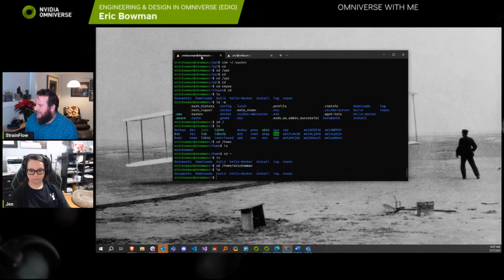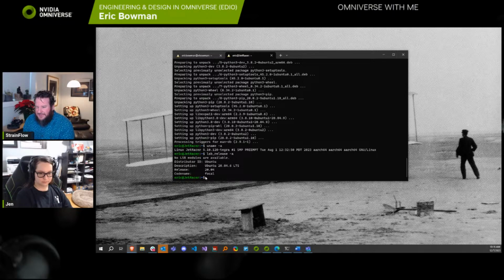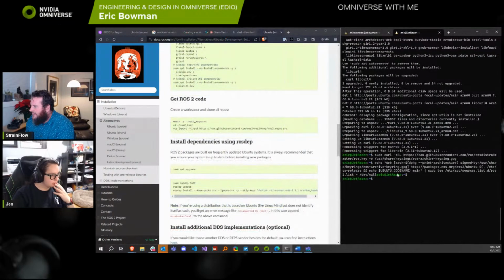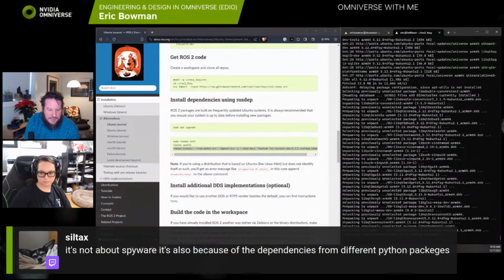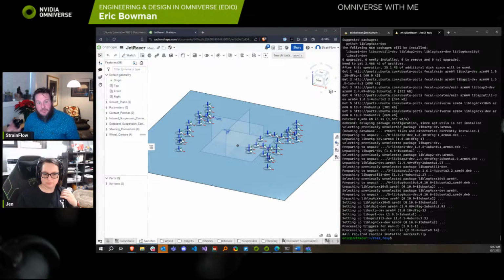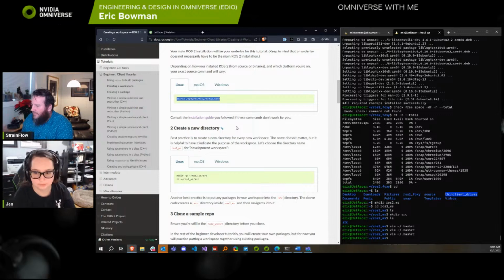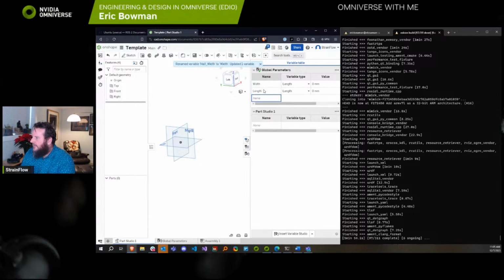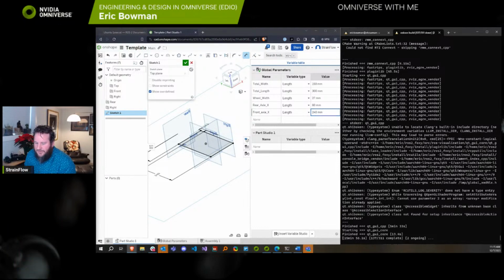JetRacer Seriers: Setting Up ROS 2 on Jetson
Join us for an informative episode where we'll learn how to get ROS 2 up and running on our Jetson. We'll walk through the setup process and discuss key features, helping you integrate robotics seamlessly into your projects. Don’t miss this opportunity to enhance your skills and explore the capabilities of ROS 2 with Jetson!